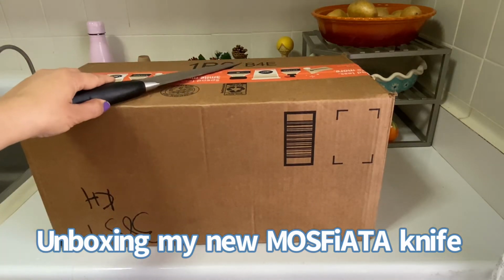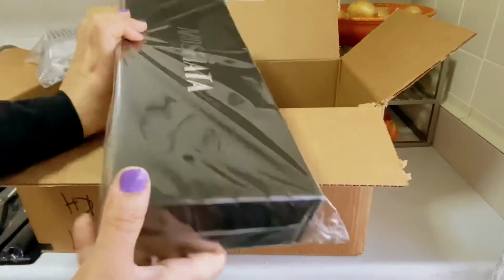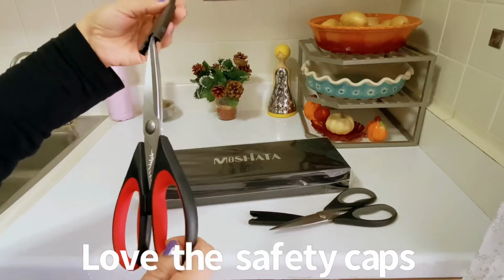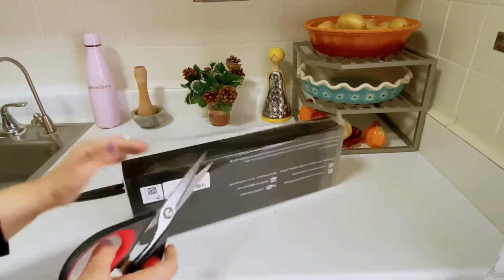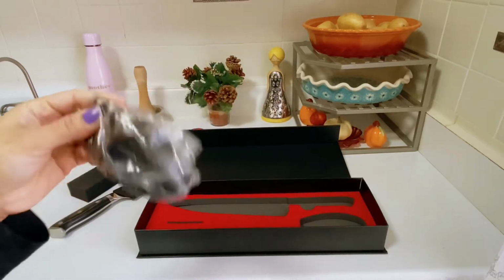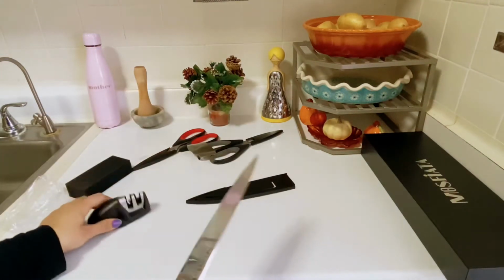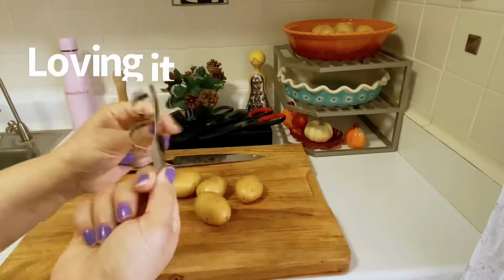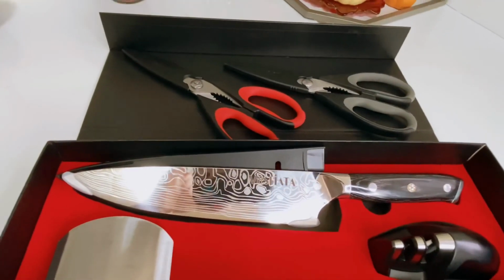Best Super Sharp Chef Knife on Amazon | knife under 25 dollars | MOSFiATA - 8" Carbon Steel Knife 🔪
This is a very Beautiful Carbon Steel knife , I am absolutely Loving the look and feel of it ,
It cut and chopps  very smoothly , very  sharp & well weighted , also  would be a perfect
about anyone who loves to cooks. After testing it i will like to share a few facts about this
MOSFiATA - 8"  Stainless Steel Knife :

 - 1) This MOSFiATA 8 Inch Chef Knife is said of being made of high-quality German stainless steel that can resists rust . I will be using it  for my daily kitchen tasks of chopping & slicing  all kinds of meat & vegetables .
 -  2)  The polish of the blade  looks amazing , it's said to be  hand polished and that sounds good to me .
-  3) They also claim  that solid Micarta handle minimizes wrist tension while providing a secure, comfortable grip no matter your hand size or where you grip & that's a quality i love in a chopping knife
-  4) there is also a finger guard that is very useful tool to protect our fingers while chopping .

 -  5) oh yes and there is a Sharpener Include  to keep our knife sharp with the other three items in the box ,  using  the sharpener is very simple.
-  6) This knife comes in a Beautiful  black gift box , so it could be a perfect gift for a mother, father or grandparent , it's very safe and got to love the safety cover that comes with it and most of all it's under $50 you could easily find on Sales
Unboxing Sharpest Knife in The World  |  MOSFiATA - 8"  Stainless Steel Knife 🔪 under $50